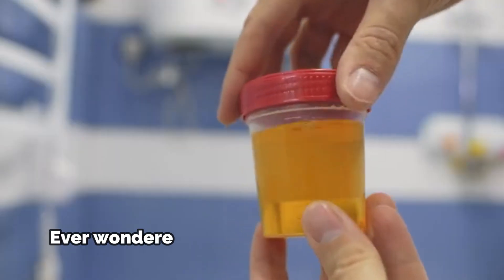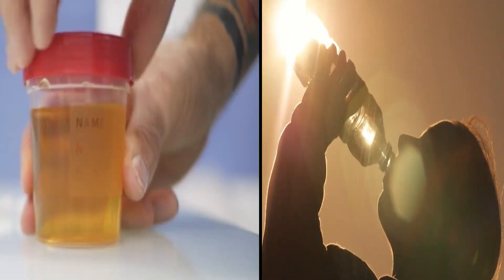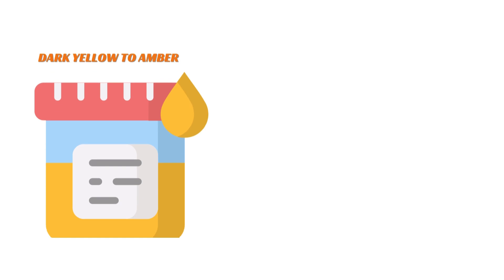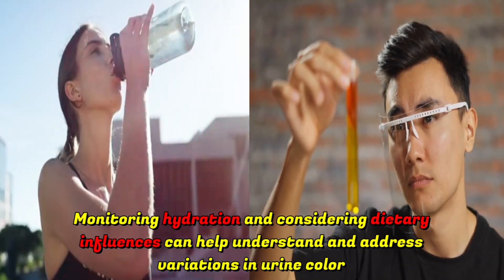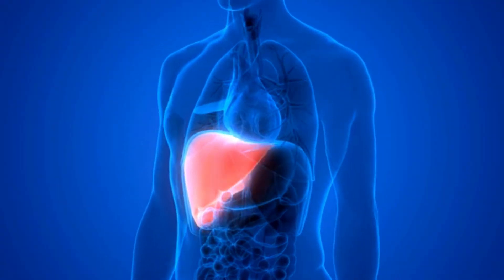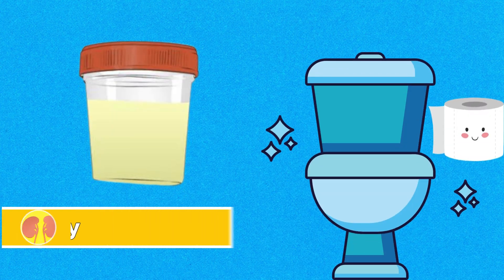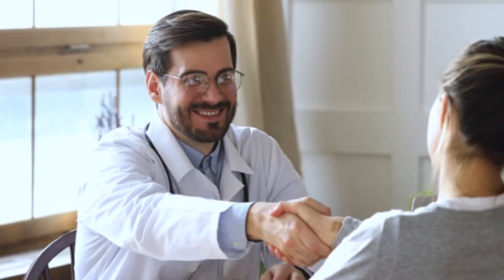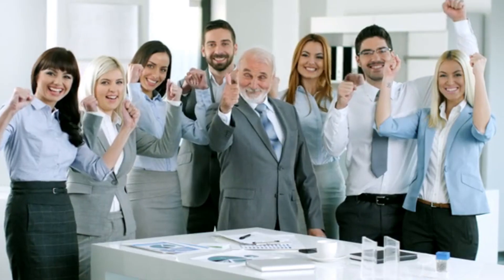What The Color Of Your Urine Says About Your Health.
The color of your urine can be a significant indicator of your overall health. Typically, a healthy urine color ranges from pale yellow to amber, depending on the body's hydration level. If you're well-hydrated, your urine will tend to be on the paler side, whereas darker urine often suggests a need for more fluids. However, urine color can also signal health issues beyond hydration. For instance, dark brown or cola-colored urine could indicate liver problems, while pink or reddish urine might suggest the presence of blood, possibly due to infections, kidney issues, or even certain foods like beets. Cloudy urine could point to a urinary tract infection, and unusually bright yellow urine might be due to excess vitamin B. It's important to note that while changes in urine color can be clues to health status, they are not definitive diagnoses. Always consult a healthcare professional for accurate health assessments and advice."